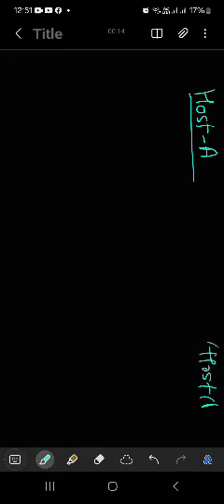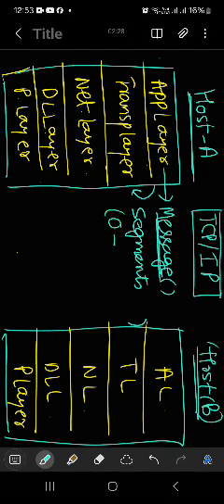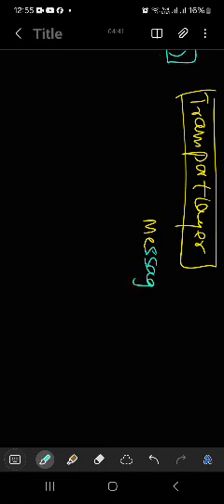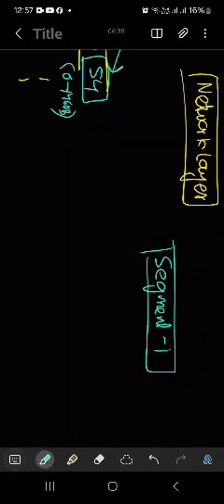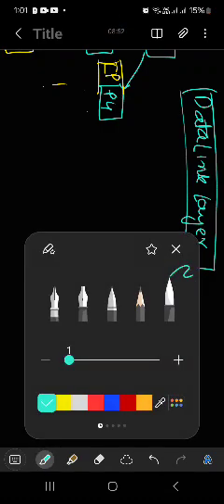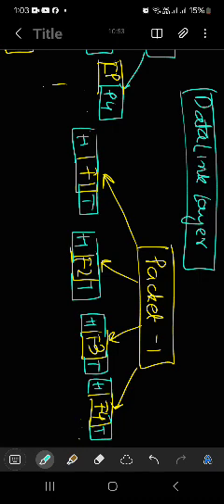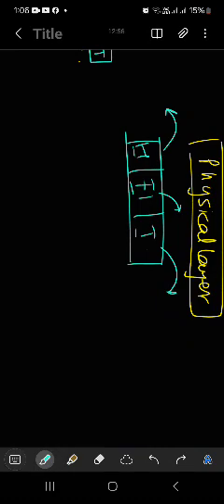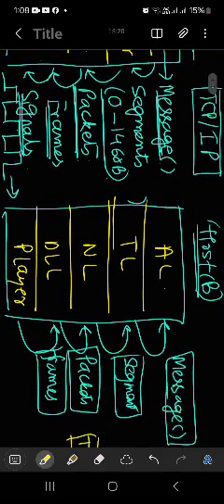Basic Introduction | Computer Networks